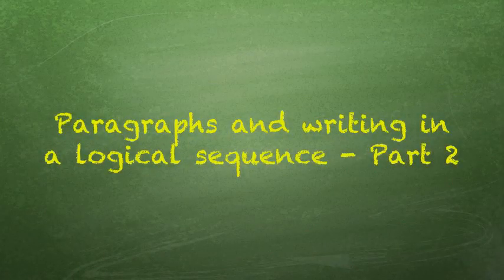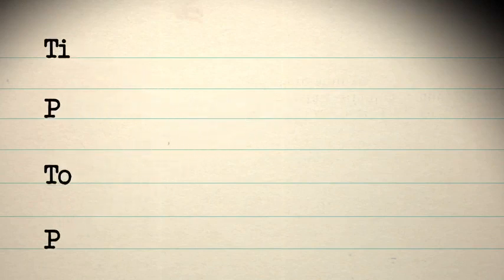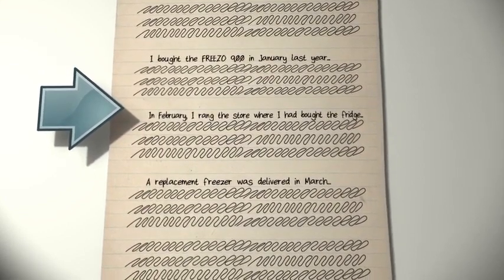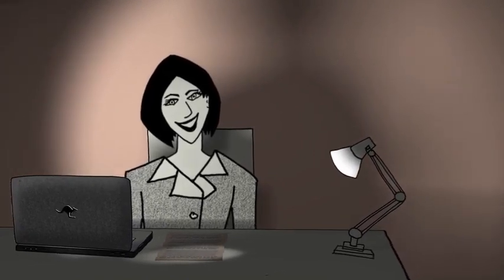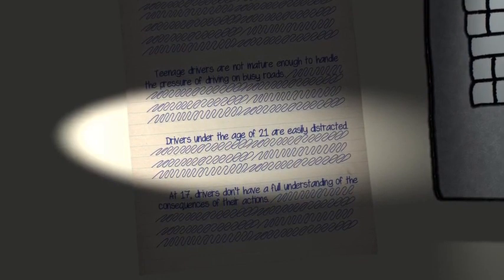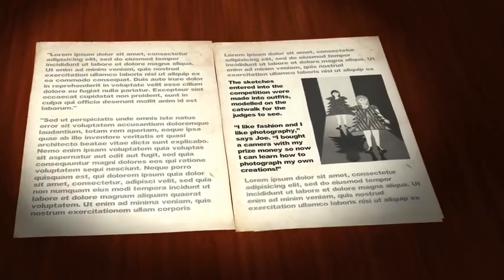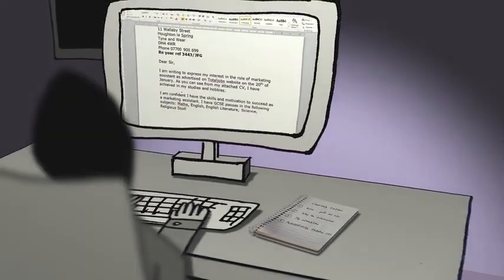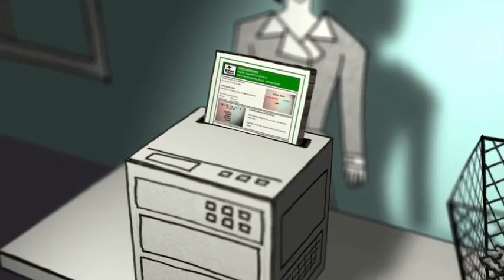NCFE Functional Skills Level 2 - L2 English Main points of a text & Punctuation- part 2